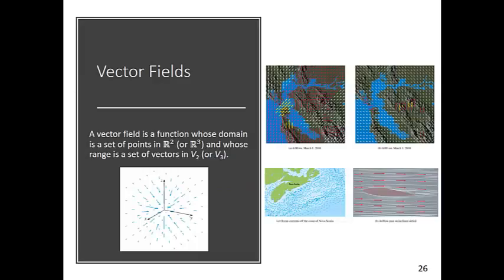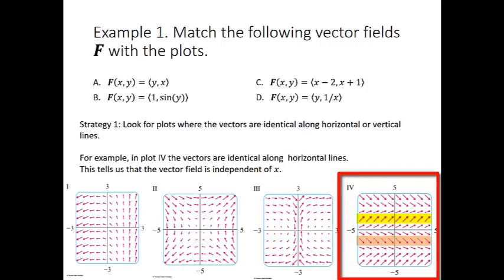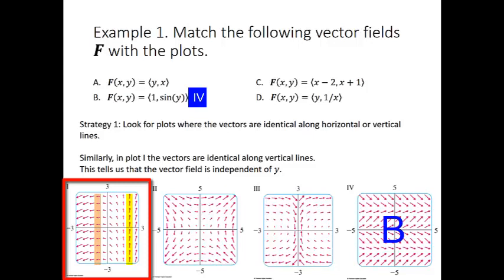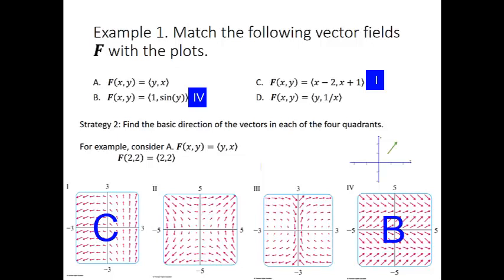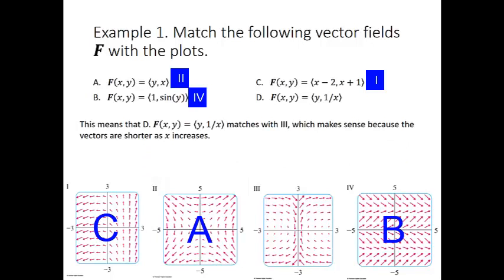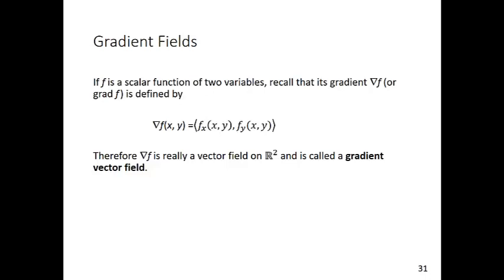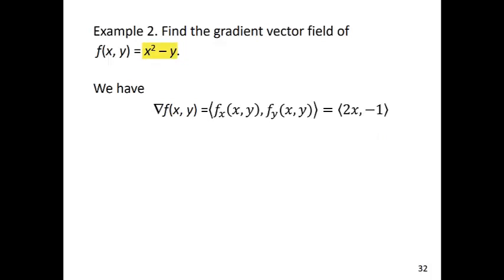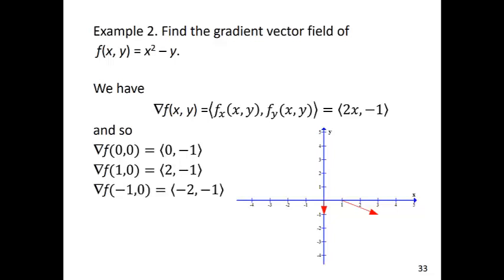Vector Fields (Part 2)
Section 16.1 A second lesson on vector fields, focusing on tips for matching vector field equations with plots and the gradient vector field.